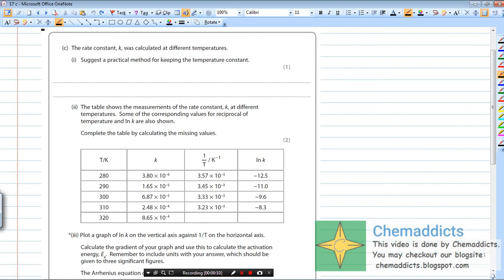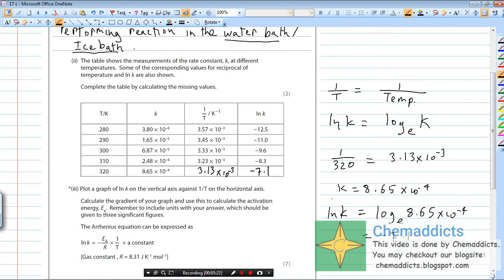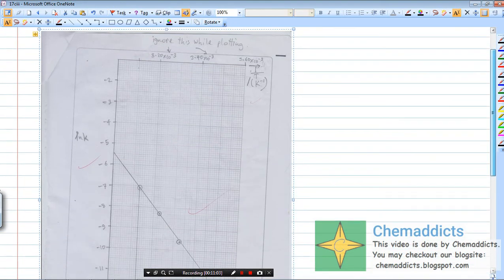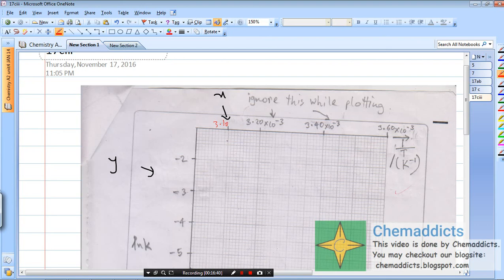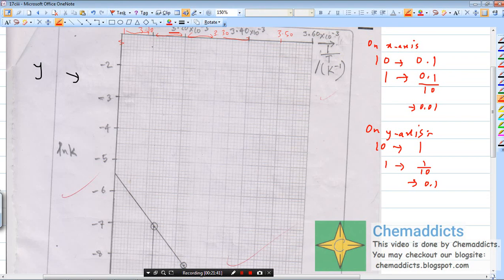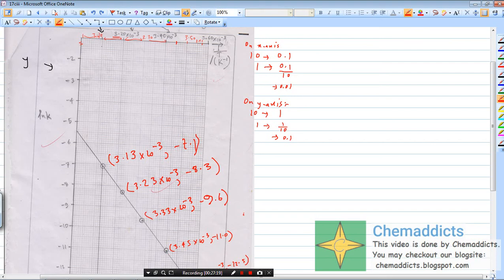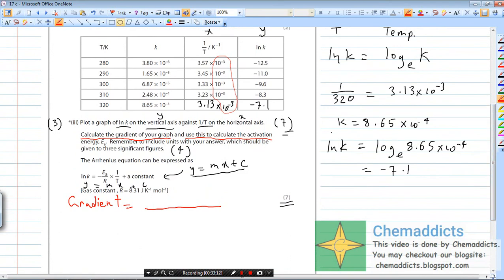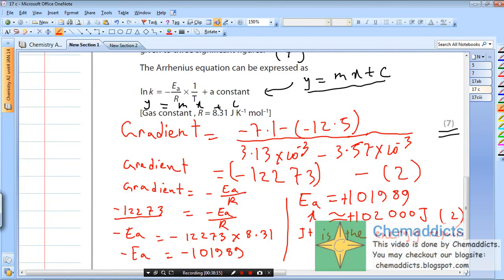7.4 Rates : Plotting the Graph of lnk against 1/T graph and analyzing the Arrhenius Equation:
Today our topic is about Plotting the graph of Arrhenius Equation

Summary of this video tutorial:

*Arrhenius equation
*How to plot lnk against 1/T graph?
*Why this should be a straight line graph?
*How to scale this kind of graph?
*How to keep temperature constant for this kind of reaction?
*Some of the  importance facts about this question...
*Mark distribution of this question.